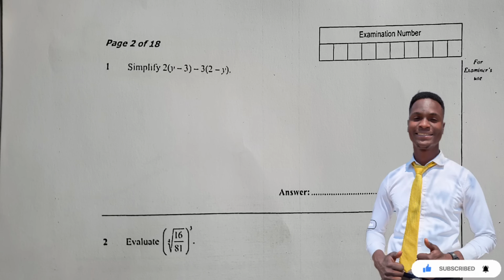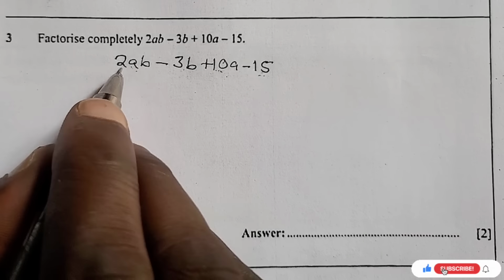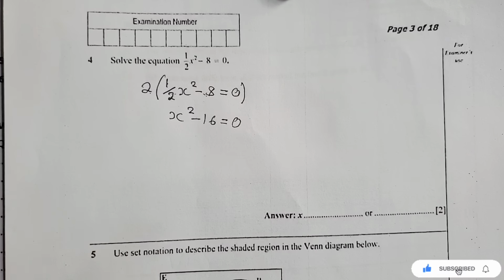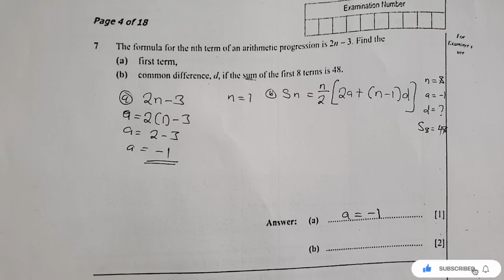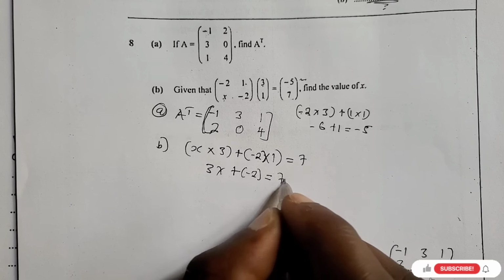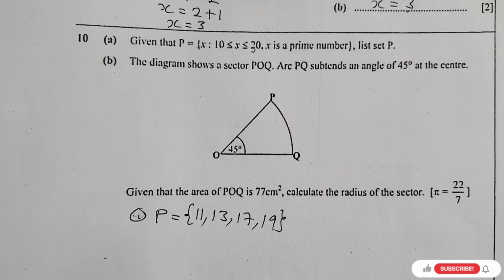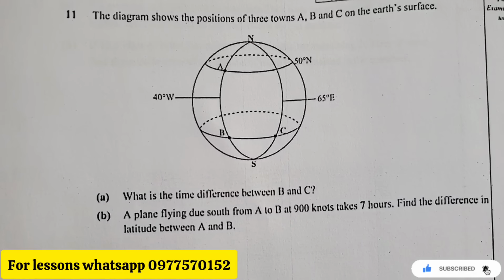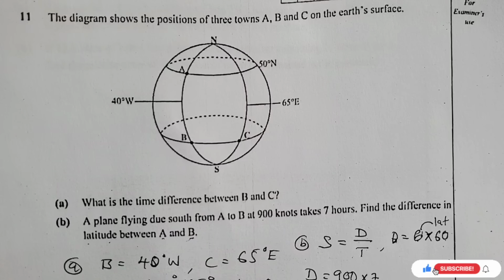2025 Mathematics Paper 1 GCE | Well Explained & Fully Solved Questions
Prepare for your Mathematics Paper 1 with this comprehensive tutorial! We go through key questions step by step, making every concept clear and easy to follow. Perfect for students who want to understand and solve problems with confidence before the exam.

✅ Detailed explanations of Paper 1 questions
✅ Step-by-step solutions
✅ Tips to boost your exam performance